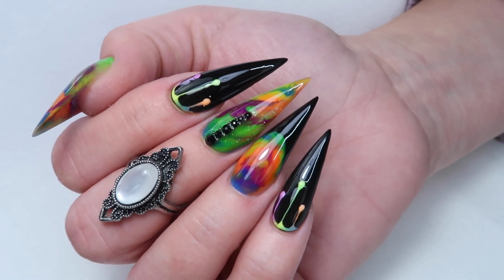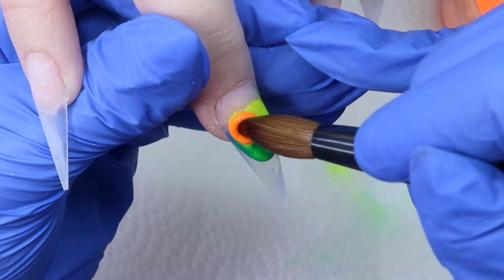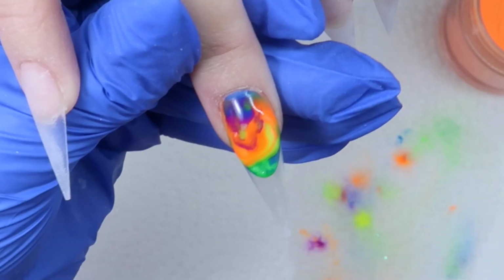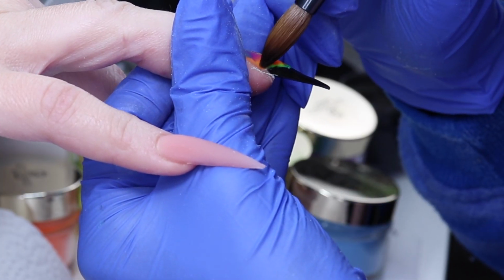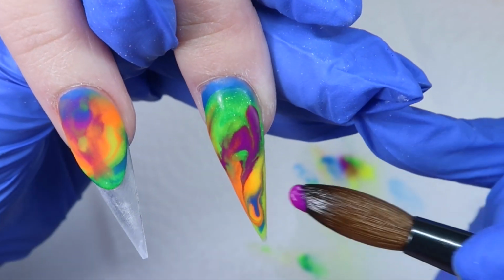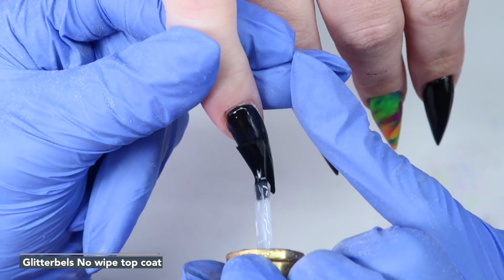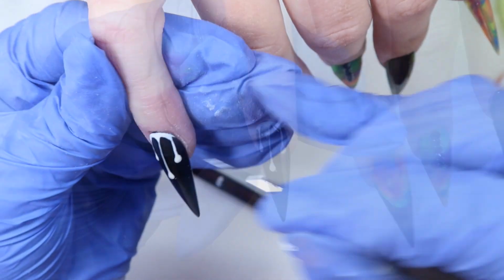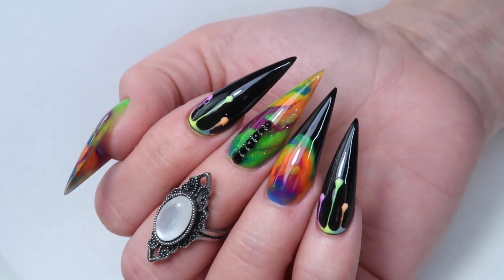TIE-DYE MARBLE NAILS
Happy Halloween Friends!!! this was the only semi Halloween nail design besides the eyeball set that I did this year. I wasn't feeling it for Halloween but I do have a bunch of Christmas​/ holiday nails planned to do our series again this year

Magic gel
universal white

nail tutorial voiceover  | marble nails  | watch me work nails | tie-dye nails